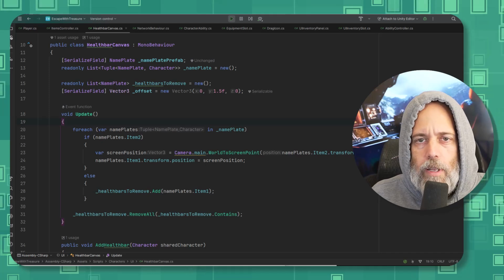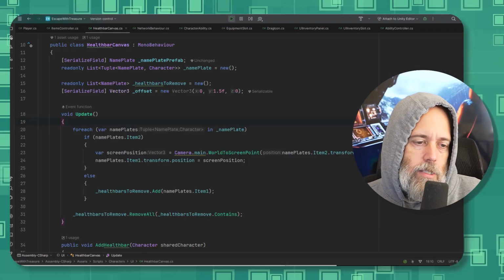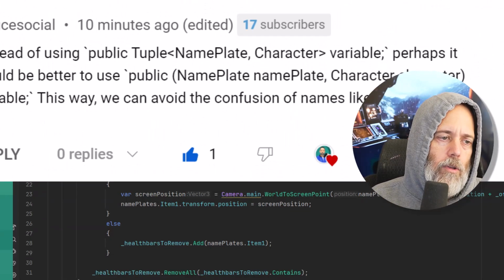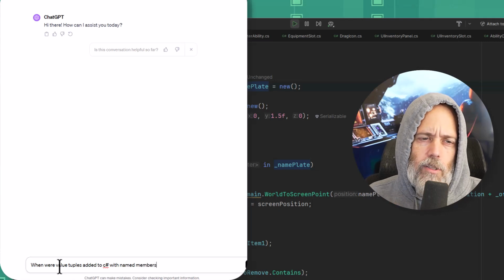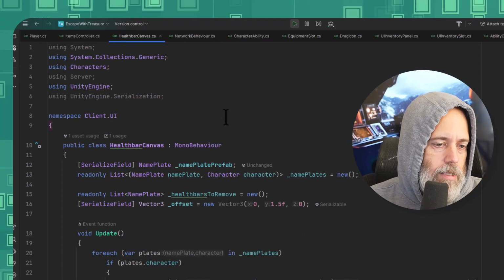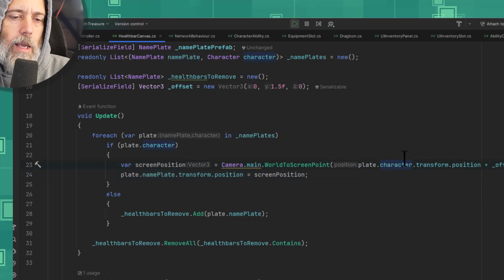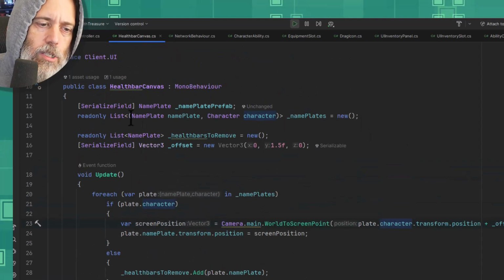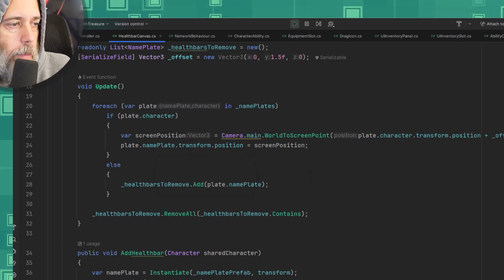Didn't know you could do this to clean code - ValueTuples in Unity!